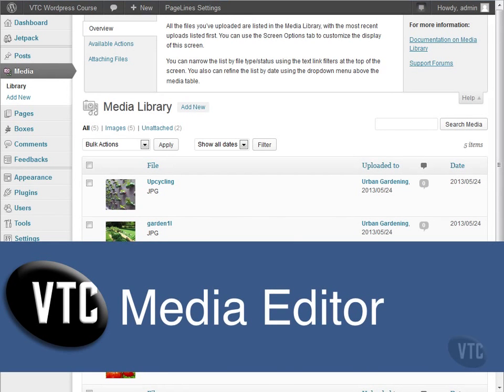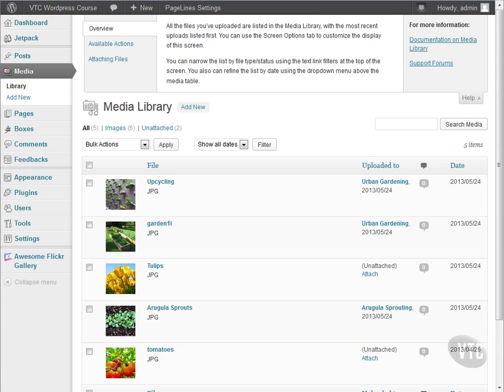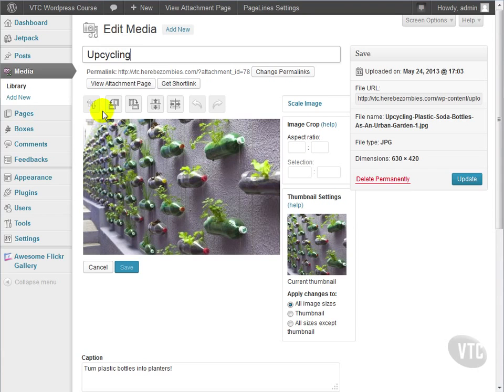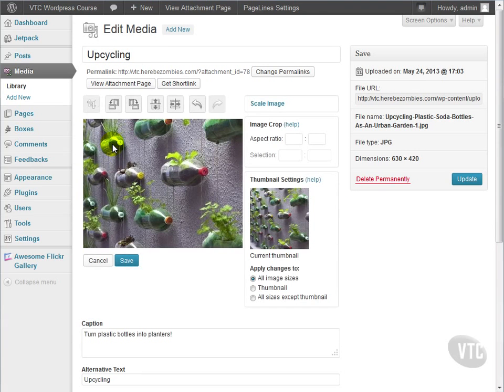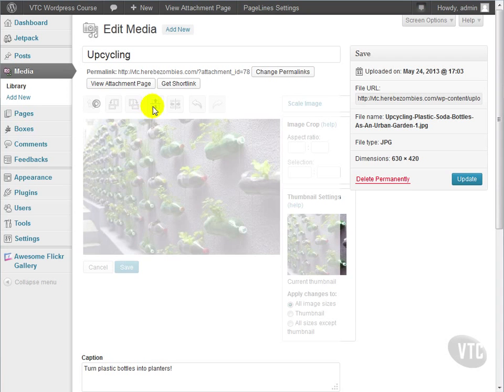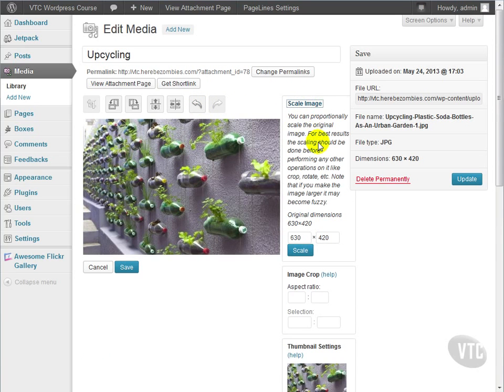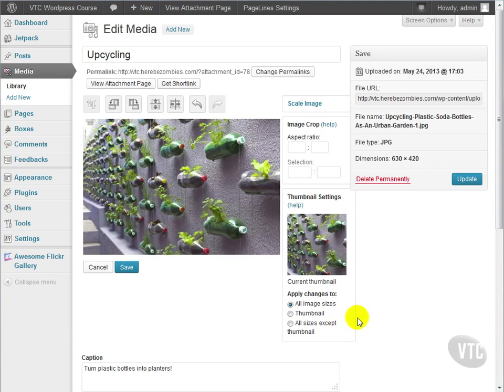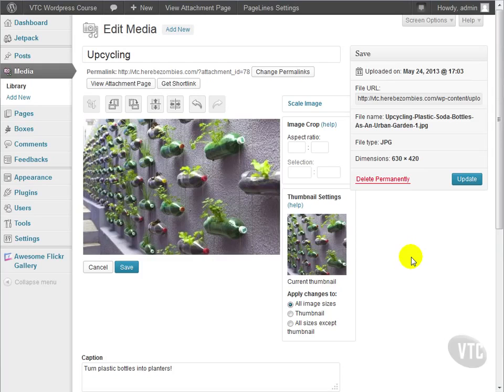Wordpress Tutorial for Beginners 18 Media Editor